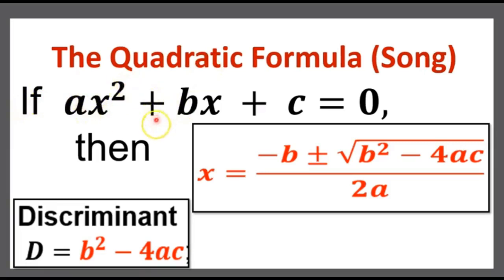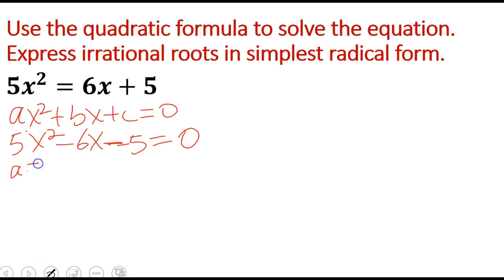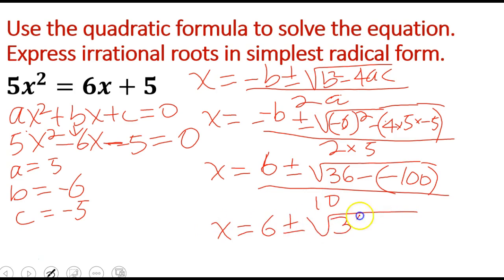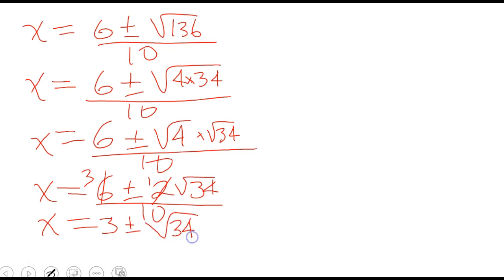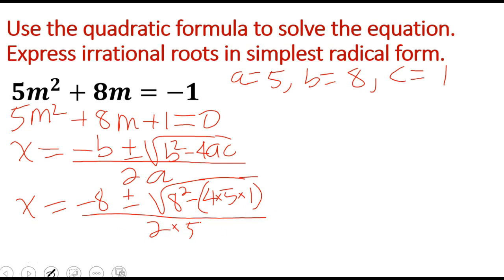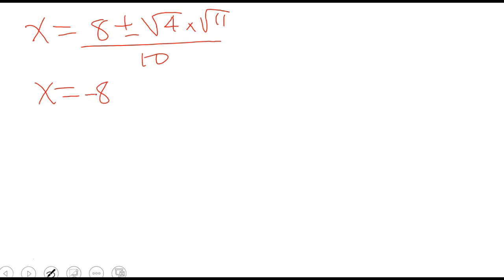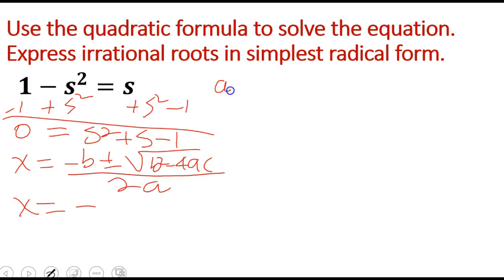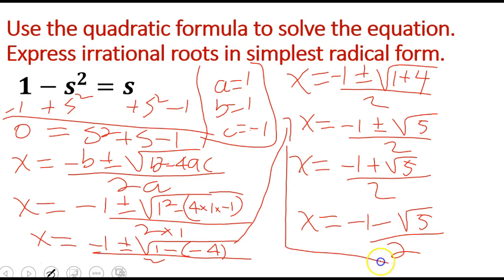Use the Quadratic Formula